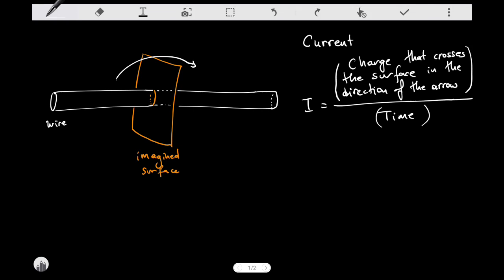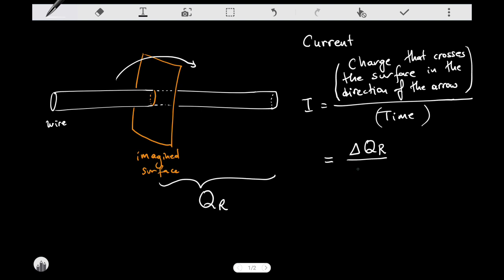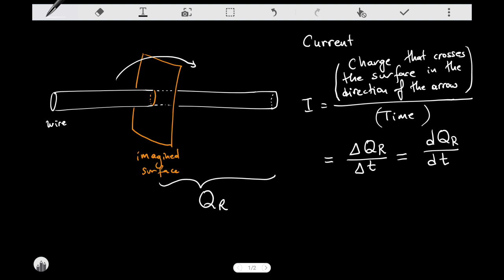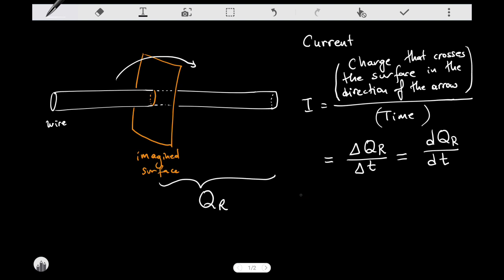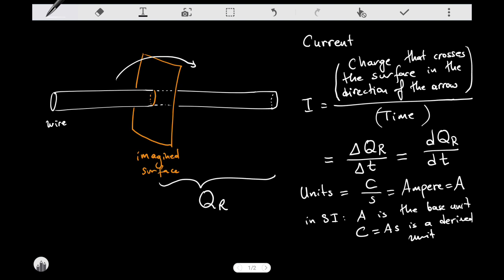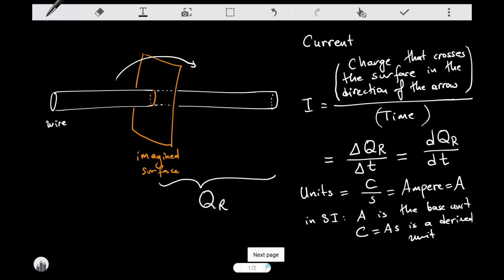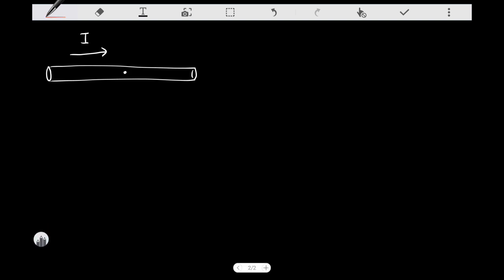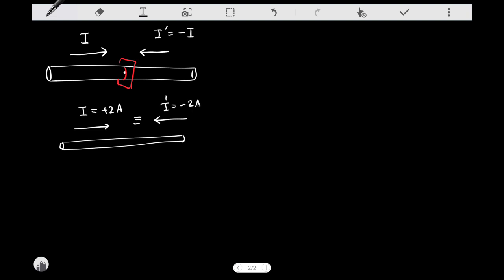g25-1b-exp current defined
Definition of current and explanation of associated conventions